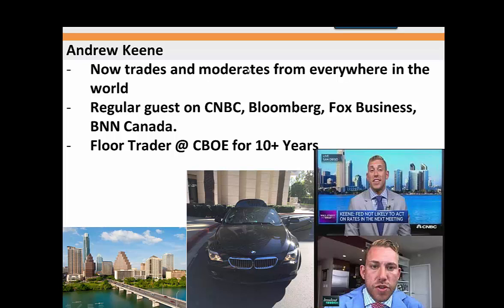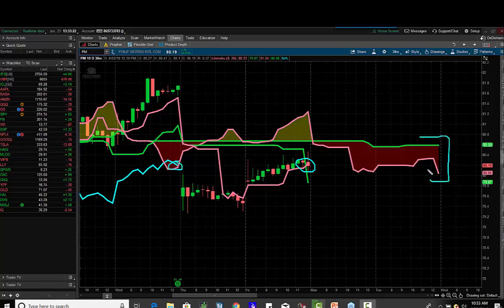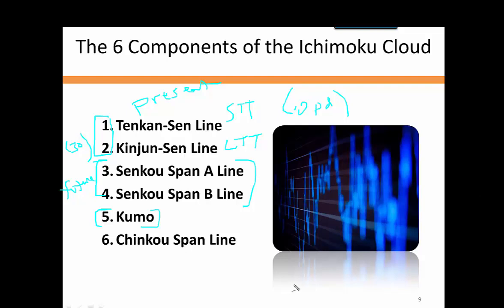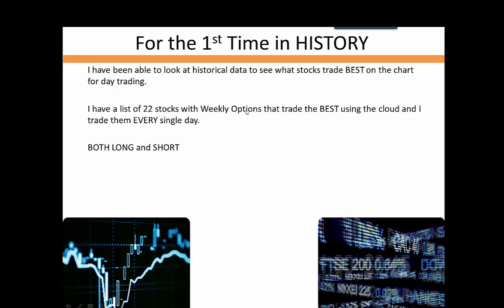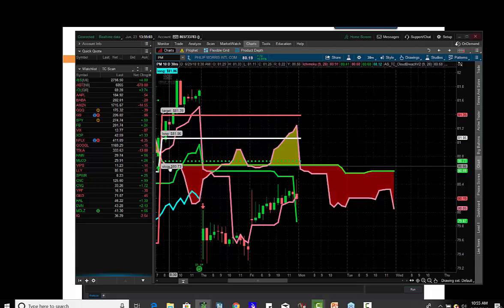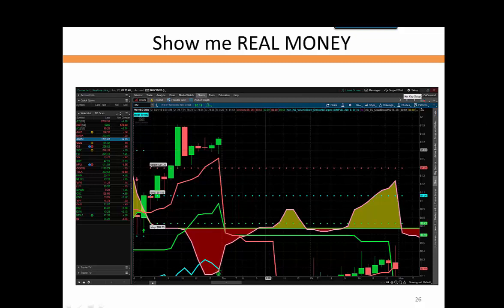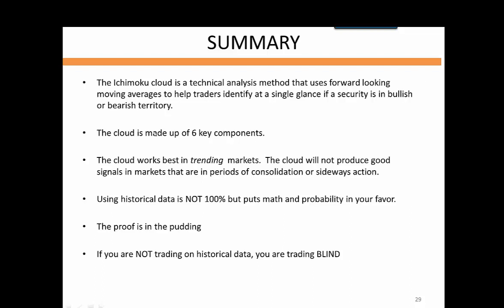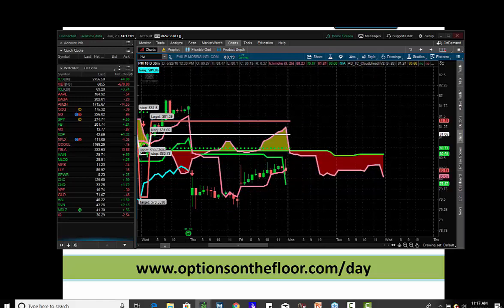6 23 2018 How to Trade AAPL, BABA Better